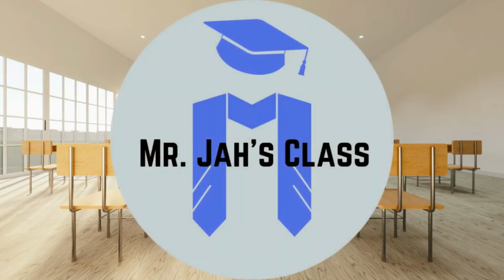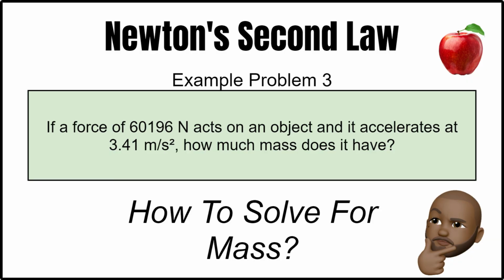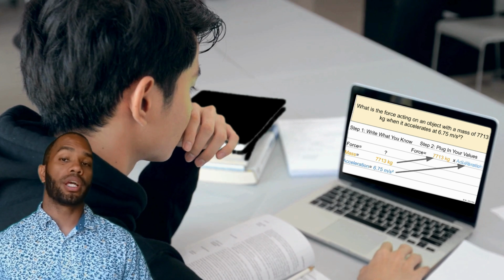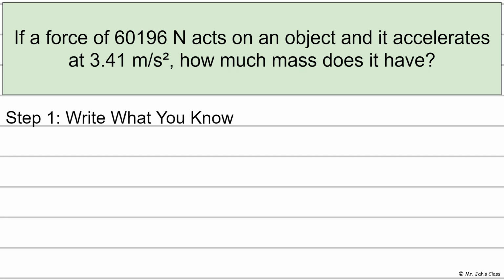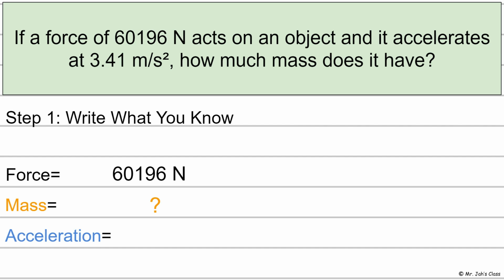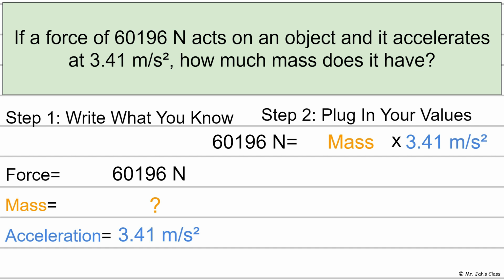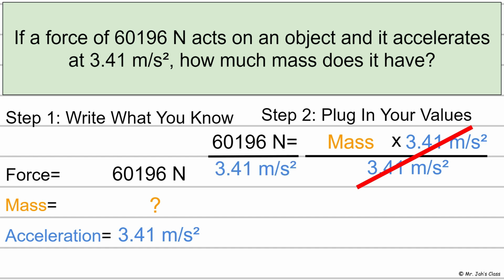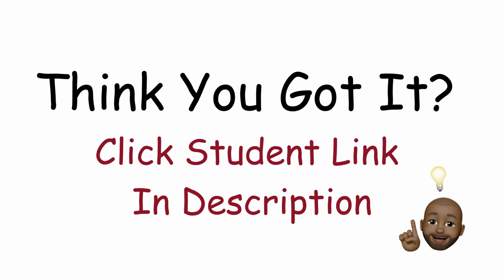How To Solve Newton's Second Law When Finding Mass | Example: 3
In this video Jahlil fielder aka Mr. Jah shows students how to solve Newton's Second Law when finding mass with example problem number 3.  If a force of 60196 N acts on an object and it accelerates at 3.41 m/s², how much mass does it have?